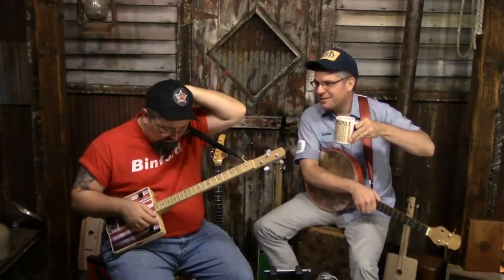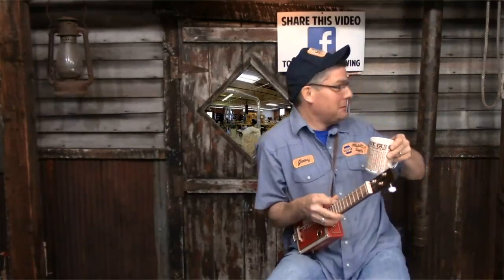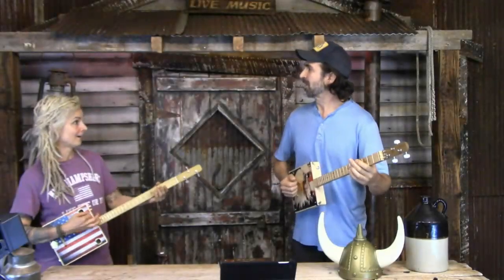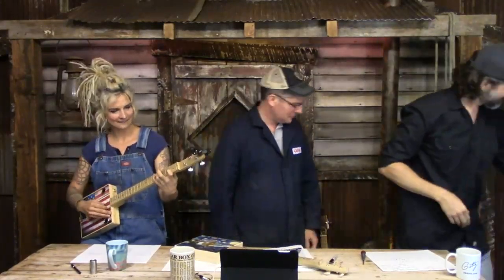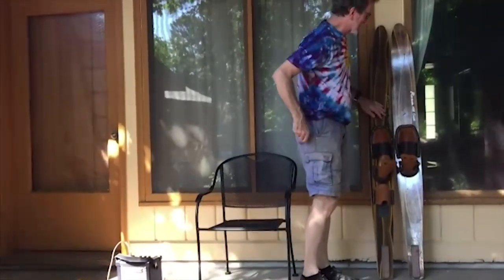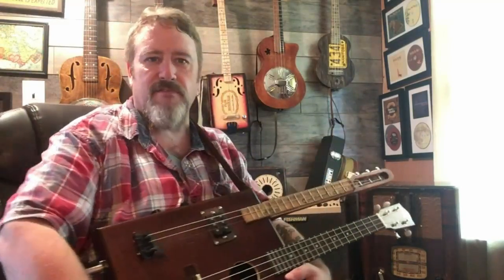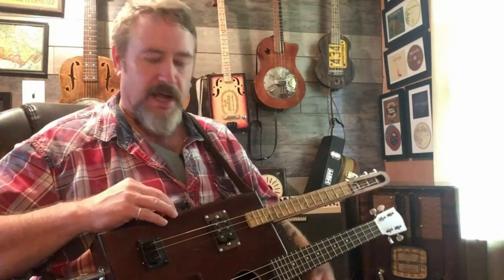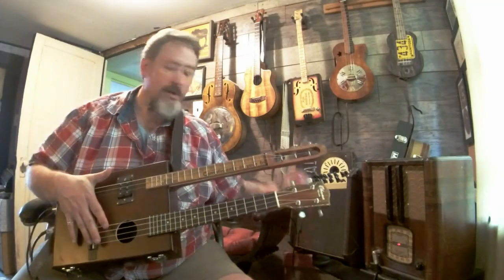The Gitty Gang Show - Live from the Producer's Chair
This week on The Gitty Gang Show, Nick does a smashing job hosting the show. In this episode, the one-man-Gitty-Gang shares
~ rockin' performances by Shane Speal, Ben "Gitty" Baker, A.j. Gaither, and Ron Benway
~ outstanding community submitted performance videos from Jim Morris, Manitoba Hal, and more
~ some hilarious Gitty Gang out-takes from years past (plus, you get to see Farley!)
~ his own awesome 3-string rendition of a Jim Croce classic
~ a Watt Corner-style montage of customer submitted build photos

~~~ Timestamps ~~~

3:25 The show begins!

4:25 Nick welcomes you to the show and gives you an overview of what to expect

5:33 Nick talks about two new, insanely useful resources, written by Ben "Gitty" Baker for CBG builders and players (links for the books below in the "Links" section)

7:30 Ben "Gitty" Baker plays "Wabash Cannonball" on his 3-string Hobo Fiddle, inside an engineer's train car!

9:52 Customer submitted video from Paul playing his C. B. Gitty Snake Oil humbucker-powered 3-stringer

12:11 Nick plays Jim Croce's classic "Leroy Brown" live, on his 3-string CBG

15:20 Nick shares insightful performance-advice shared with him by Shane Speal and Ben "Gitty" Baker

15:48 Customer submitted video from Kevin R. playing through his amp built from a C. B. Gitty amp kit

17:29 And early-days jam session video featuring Ben "Gitty" Baker, Farley, Nick, and Glenn

25:19 Jim Morris skillfully plays "Julia Delaney", an old Irish Jig, on his cigar box fiddle

28:44 It's a Watt Corner-style compilation of customer submitted build photos and friends

32:00 A must-see Halloween concert performance of Jersey Devil by Shane Speal, Ben "Gitty" Baker, A.j. Gaither, and Ron Benway

43:11 A Gitty Gang mashup of show out-takes compiled by Nick himself

50:35 One of our favorite segments: super-fun videos sent in from you community members to say hello

55:07 A stellar performance of "When Leadbelly Walked The River" from Manitoba Hal in which you gain a peek into his solo-performer setup

1:00:23 A rare Gitty Gang Panda sighting, plus Nick signs off and plays the show out

~~~ Links ~~~

Homemade Instrument Fretting Handbook by Ben "Gitty" Baker - Complete Cigar Box Guitar Fretting How-to Guide

Traditional Scottish Favorites Cigar Box Guitar Songbook - 38 songs arranged for 3-string GDG

Find out what's happening in the C. B. Gitty shop (from where the show is broadcast) and what great deals are being offered each week with the C. B. Gitty newsletter

Receive the craziest DIY instrument plans and newest community developments in the Cigar Box Nation newsletter